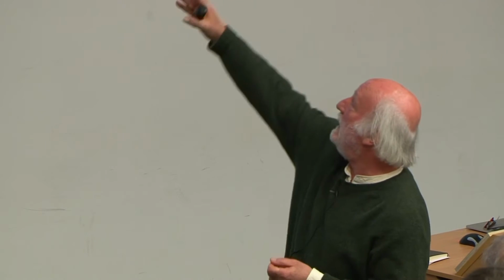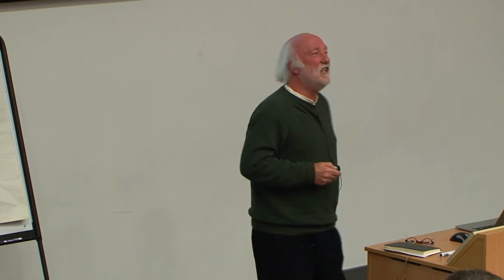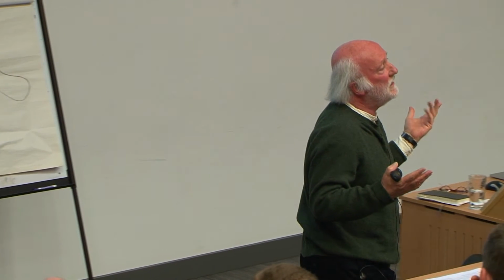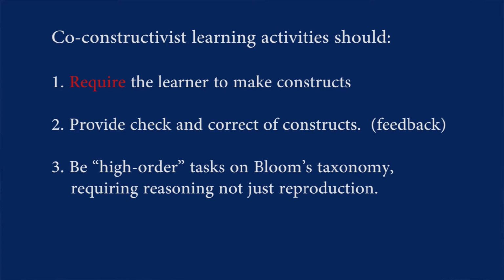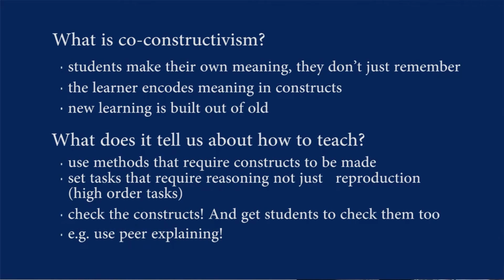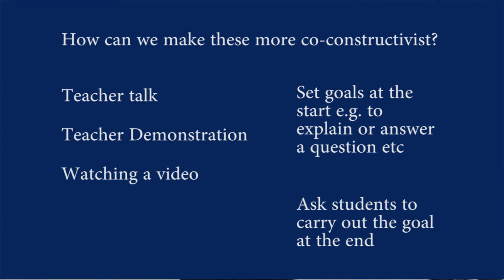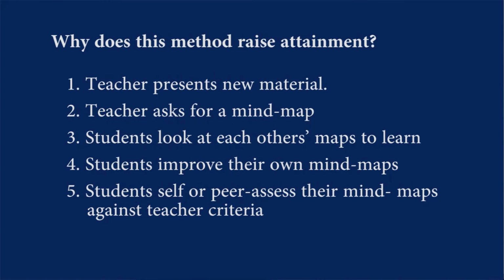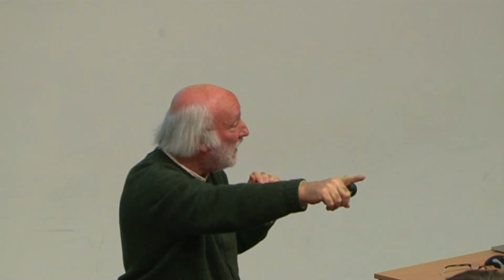Geoff Petty - Inaugural Professorial Lecture 9th Dec 2015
Title: ‘Teaching and Learning’